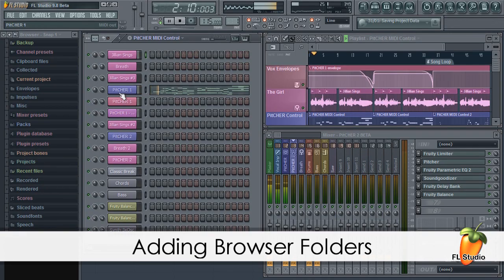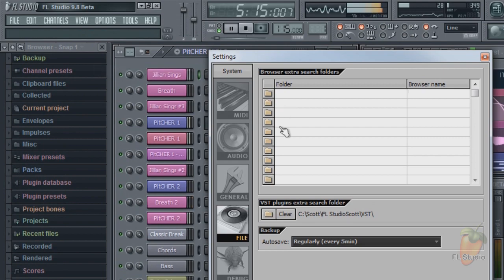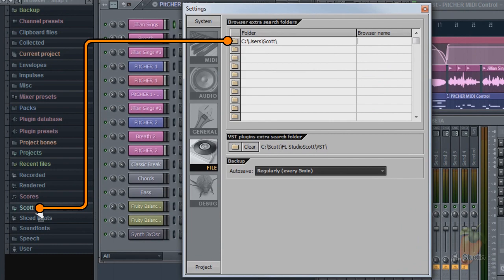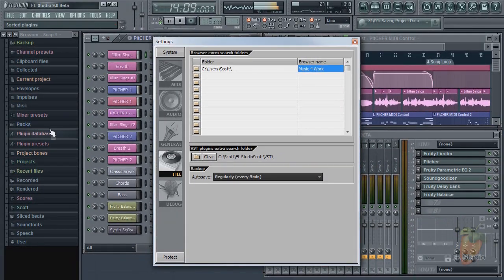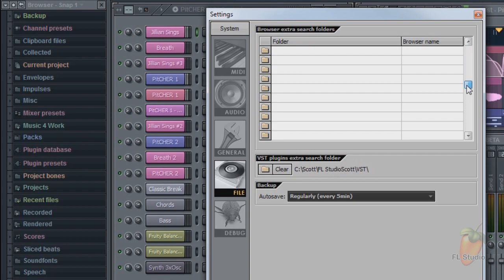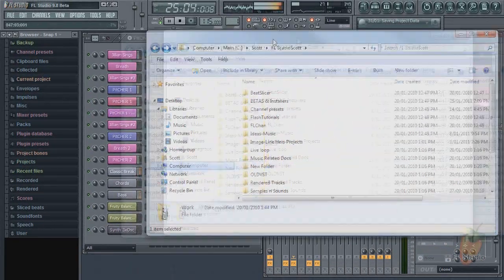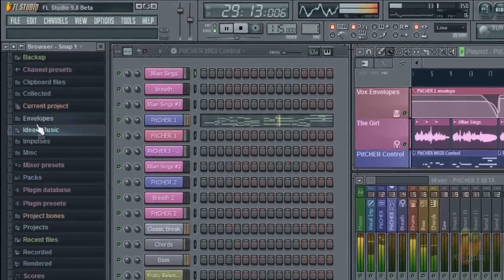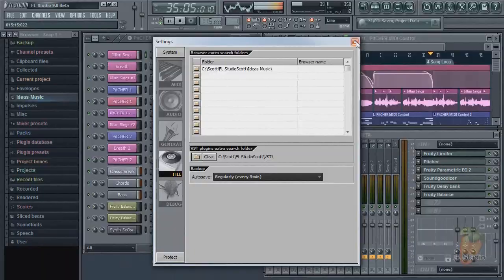FL Studio Guru | Browser Adding Folders & Files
Press the F10 key then File tab and add Browser extra search folders.